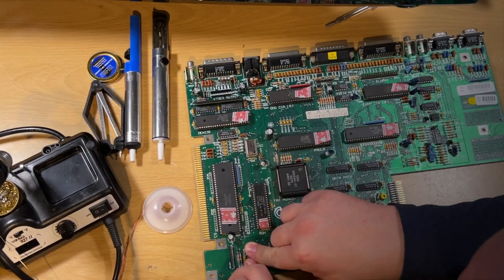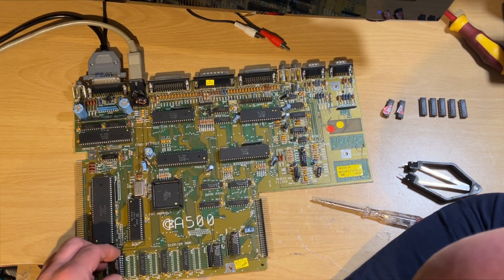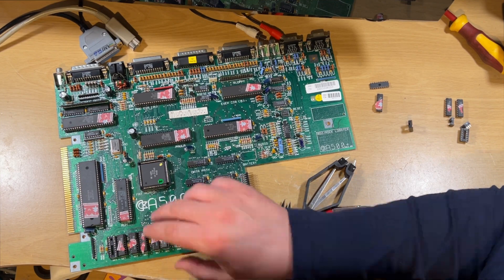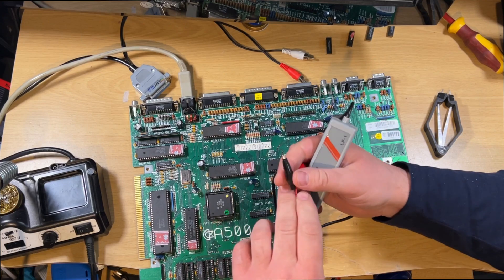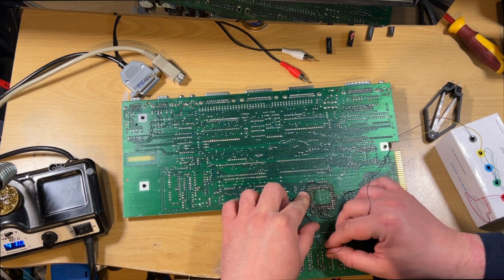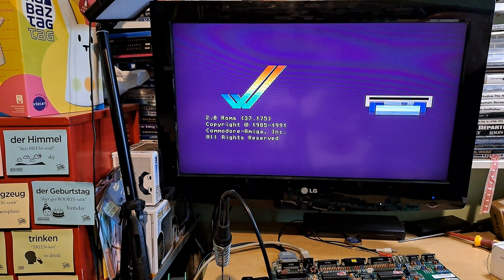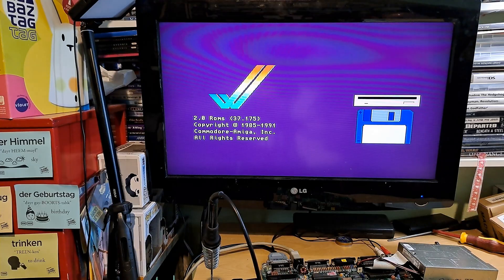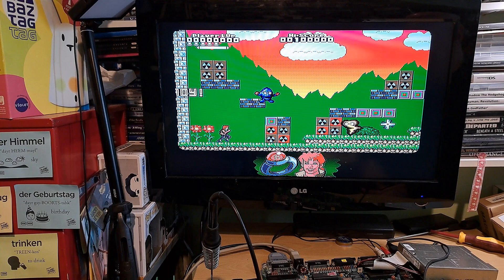Finally!! Amiga A500+ Repair & Fault final Part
The story so far. This was an unopened Amiga A500+ computer. Opened to remove the battery before it caused damage. After powering up for the first time in a long time, just got a black screen.
On closer inspection, it was clear to see the battery wasn't the issue but rather an Agnus chip socket in bad shape. Last video it went from a black screen to a green flashing screen. This time we finish it and finally get it working again